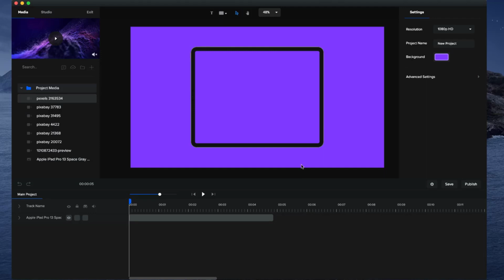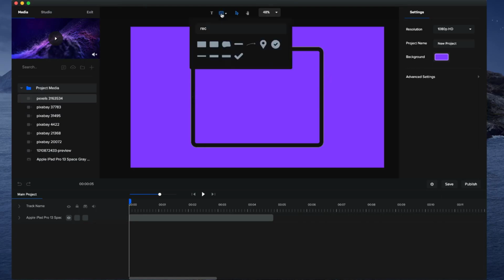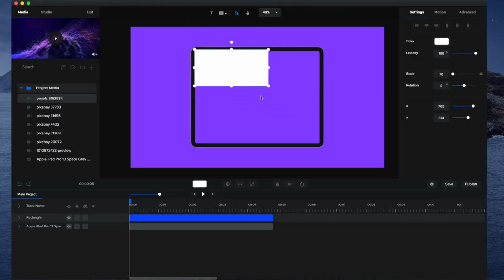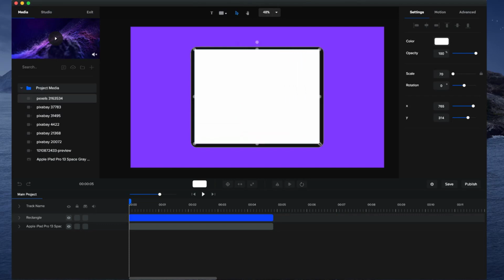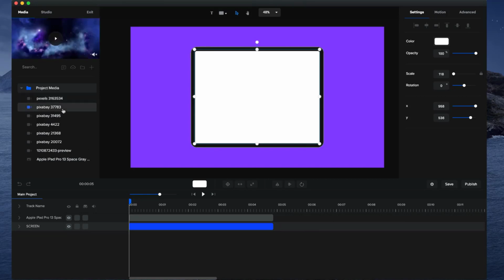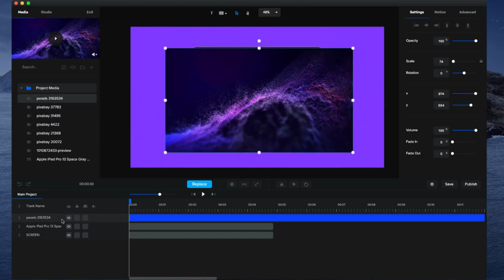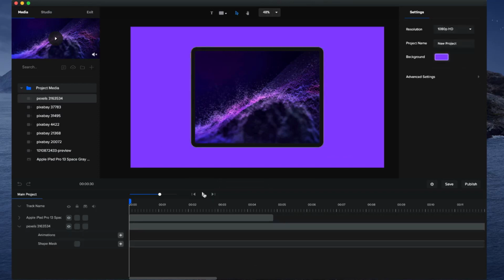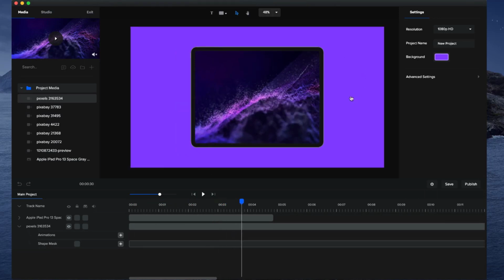Creating a Screen for a Device | CS Animation